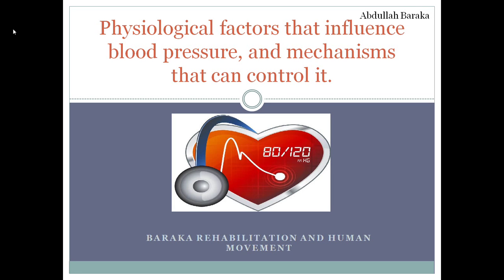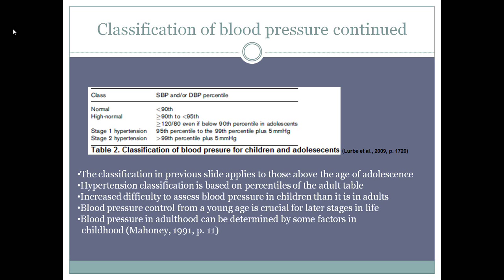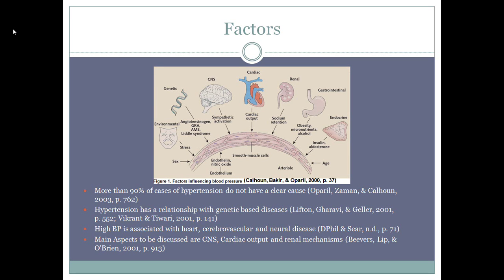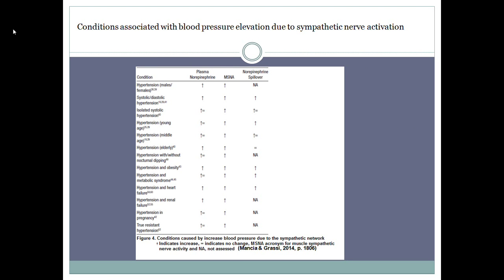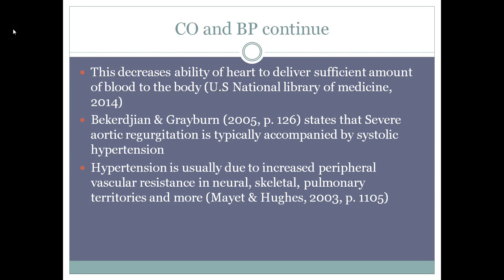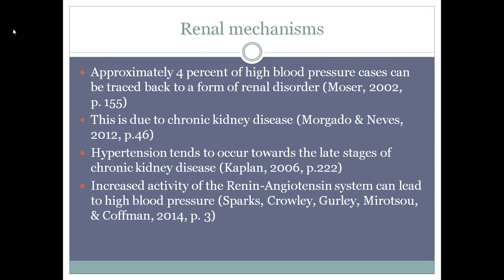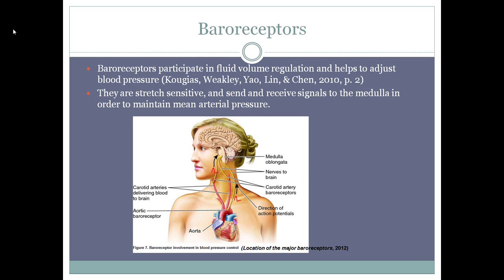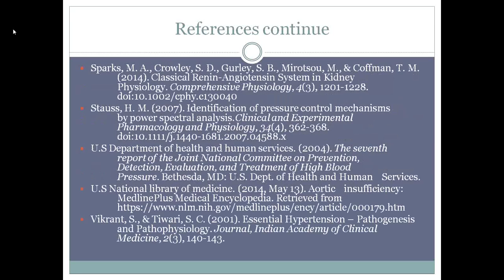Physiological factors that influence blood pressure, and mechanisms that can control it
Physiological factors that influence blood pressure and mechanisms that can control it; Blood pressure classifications, factors influencing blood pressure, mechanisms of blood pressure control and  use of information recommendations for clinical practice.

Literature collected, power point created, and voice by Abdul Baraka